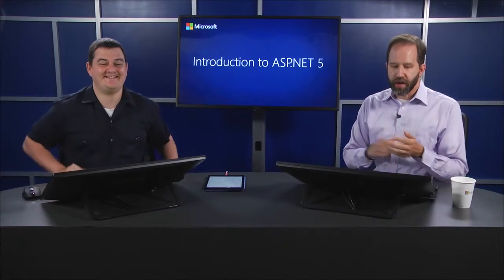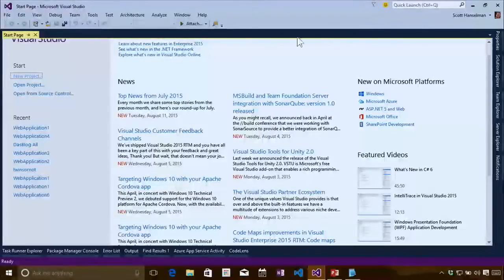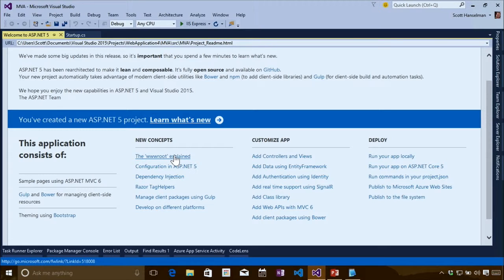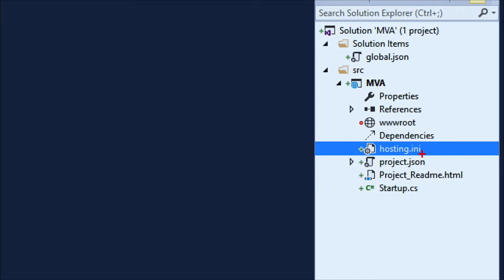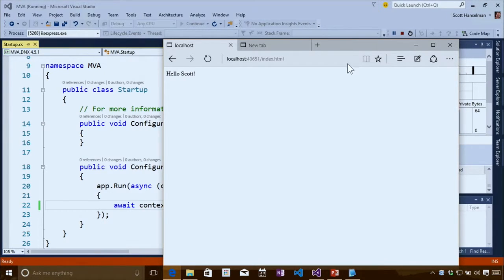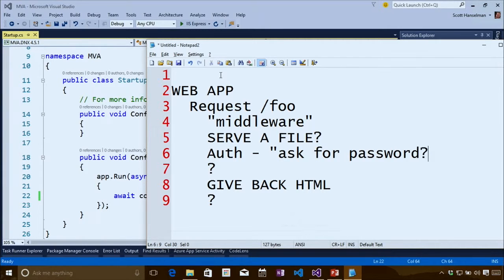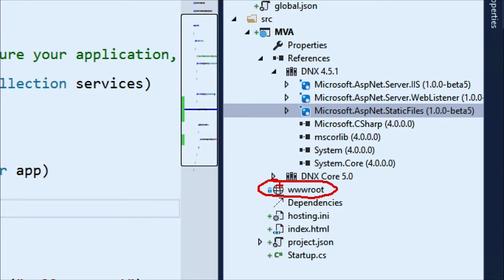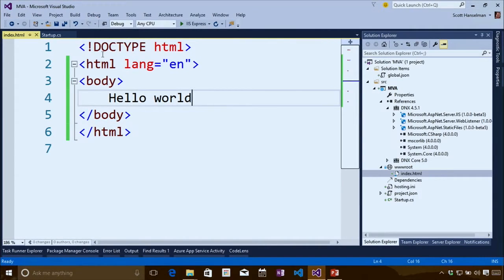ASP.NET Tutorial - Part 2 : Introduction to Visual Studio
2 | Introduction to Visual Studio
Examine Visual Studio 2015, and learn how to create your first application.